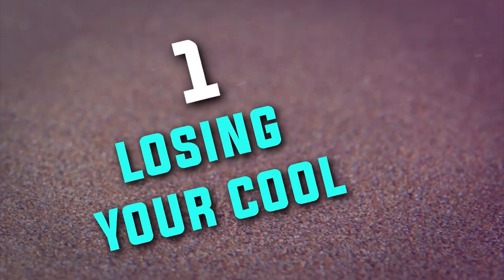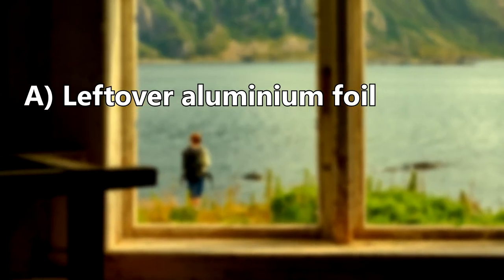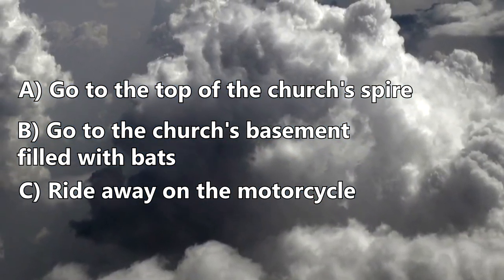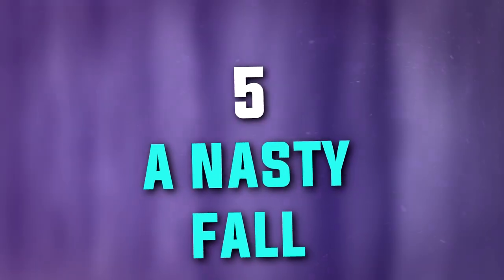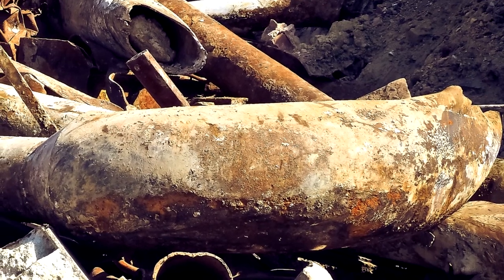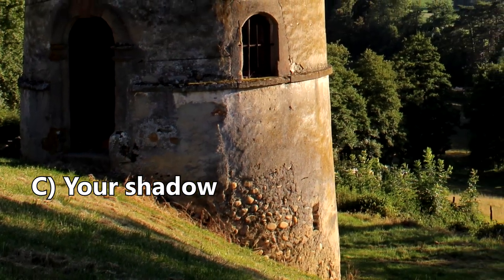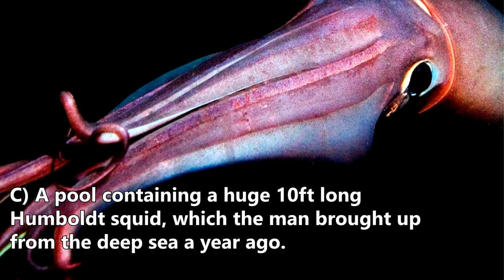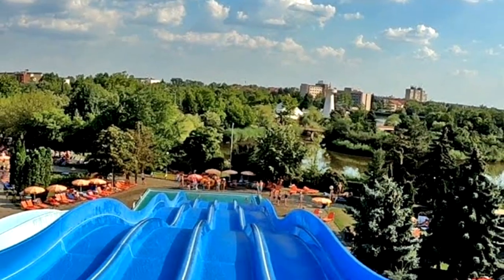Life Riddles You Must Solve To Stay Alive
Life is unpredictable. These are 10 challenging life riddles you must solve in order to save your life! Can you survive these 10 riddles? Let's find out!